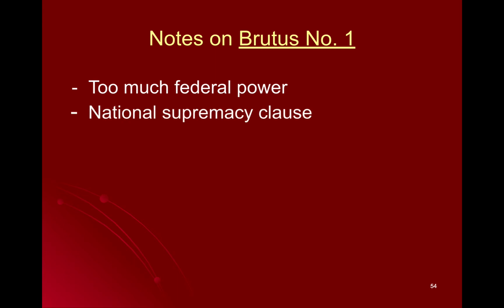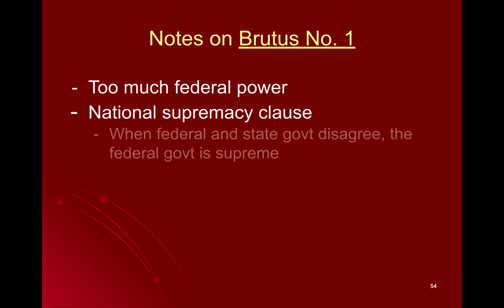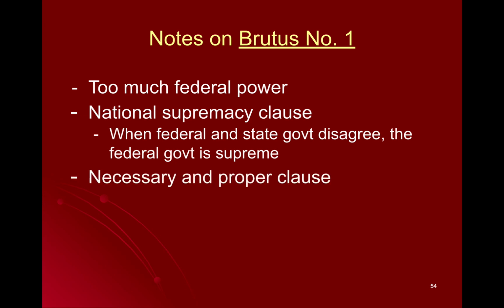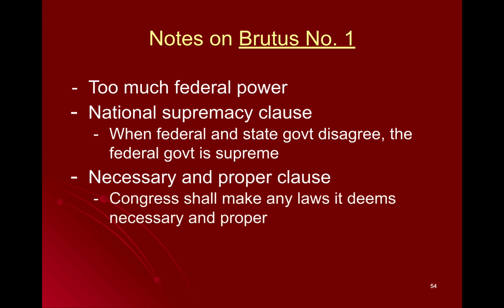Gov 1.15 - Brutus No. 1